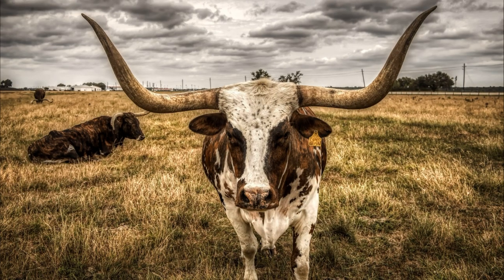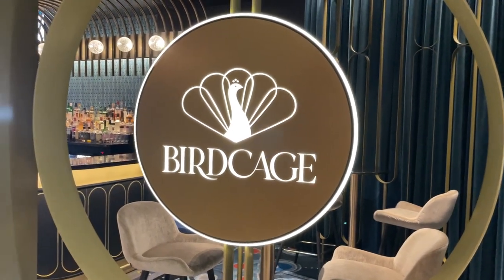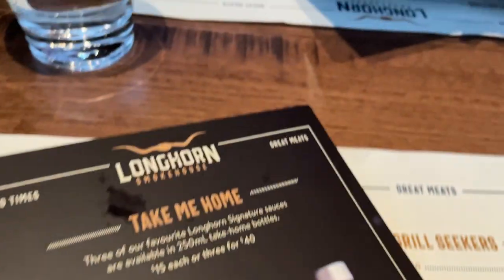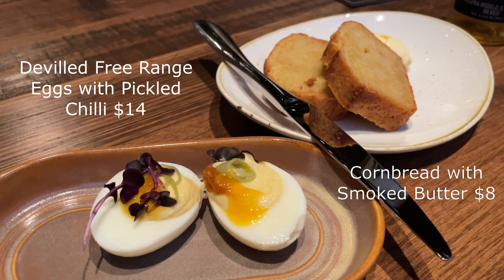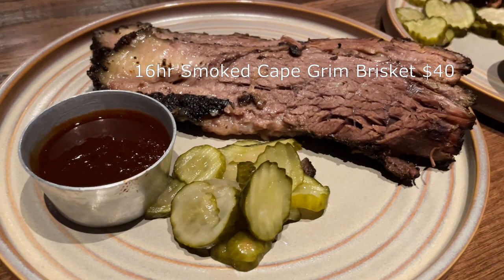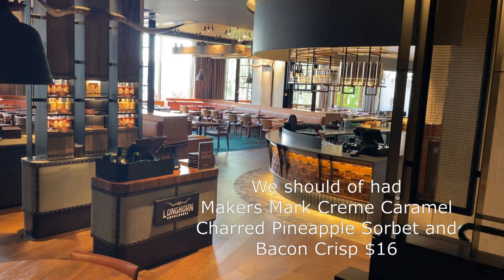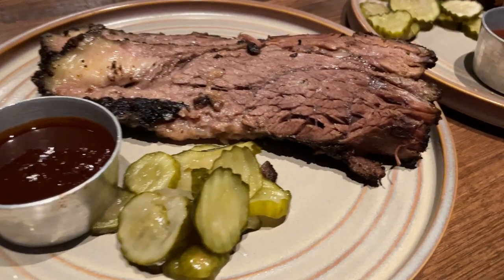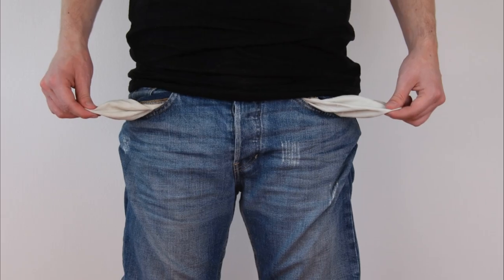Longhorn Steakhouse Wrest point Hobart - our review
The opening of the Longhorn Steakhouse at Wrestpoint Casino in Hobart had been a much anticipated event. We watched as they demolished the old buffet restaurant to make way for this new venue and knowing it was going to be a steakhouse was exciting. It took three tries to eventually get a booking at the Longhorn Steakhouse and we had high expectations with all the hype. Where they met??
Well I can tell you this was our experience at Wrest point casino's new Longhorn Steakhouse and I am giving an honest review of it.

00:00 Intro
00:25 Renovations to Wrest point
02:06 Longhorn Steakhouse and menu Wrest point
06:19 Review of the Longhorn Steakhouse Restaurant Wrest point

Thanks for visiting our channel. We love to hear from our viewers so make sure you leave us a question in the comments  if you need further information or would like to share your experience of your travels.

You are under no obligation to purchase but, if you do choose to use or share this link we receive a kickback at no cost to you.

Allison